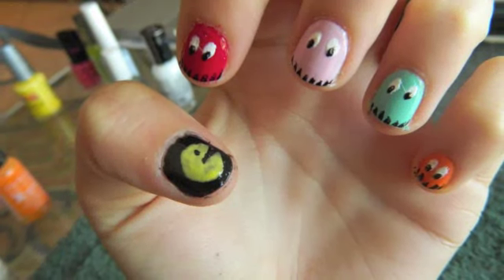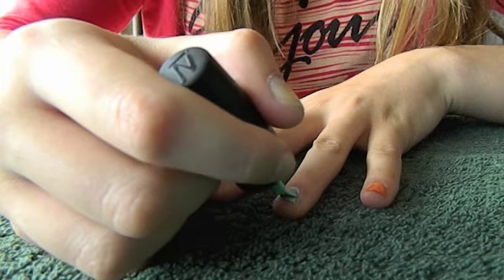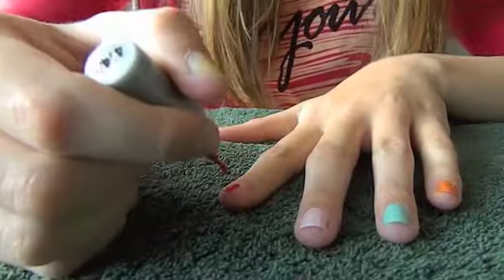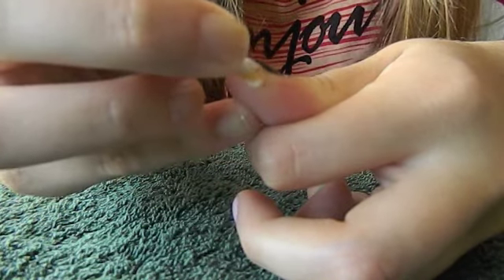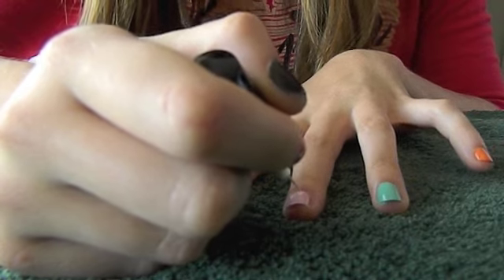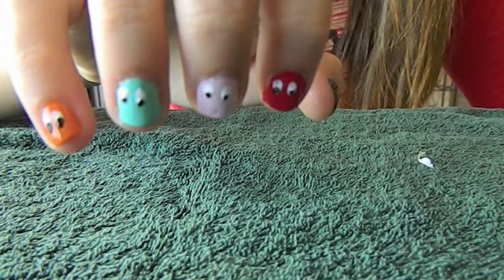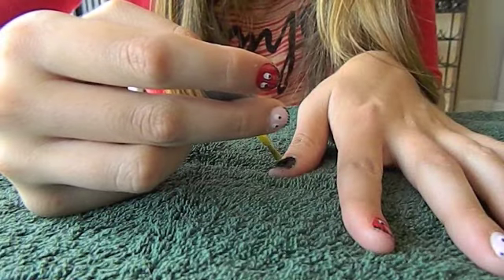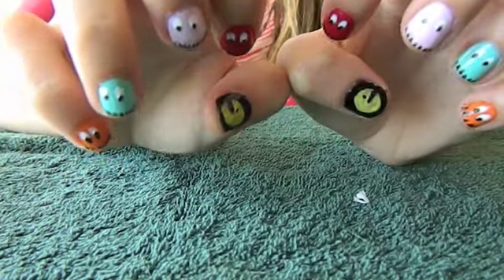Nail Tutorial: Pacman Inspired!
READ(:

I paint my nails pretty much every three days so I decided to film a pretty simple nail tutorial! Hope you enjoy! Leave a video response if you recreate these nails!

-Caitlyn